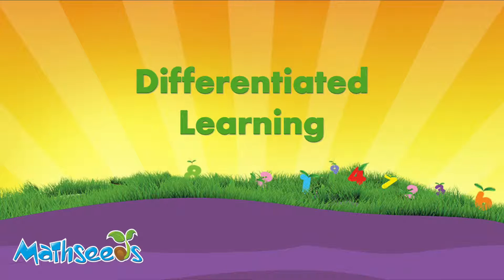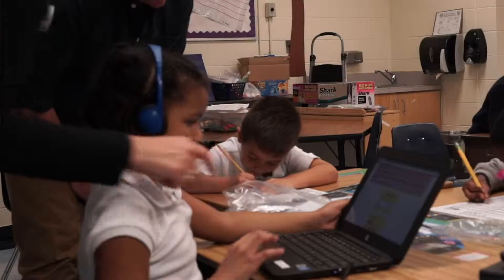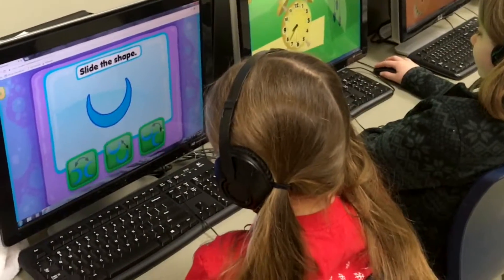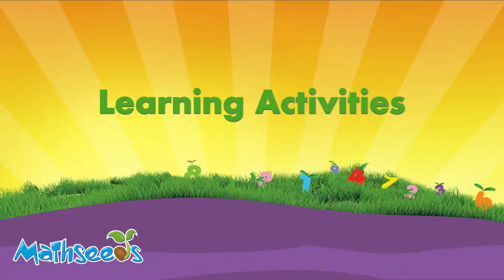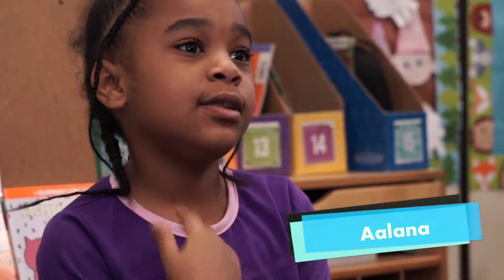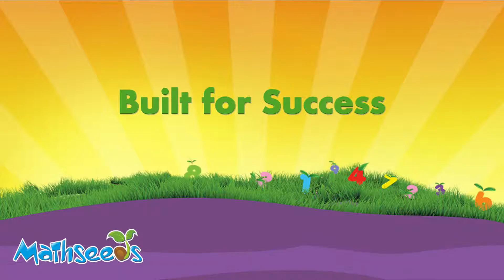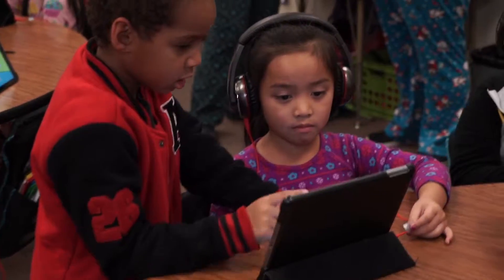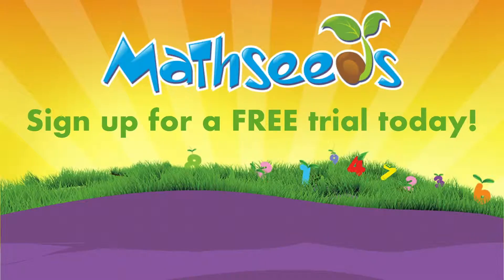Differentiated Learning with Mathseeds | Not all Kids Work at the Same Pace | Teacher Resources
Differentiated learning is made easy for teachers with Mathseeds! Listen to these teachers explain how this helps kids individually learn and fill in math gaps, no matter their learning style.

Mathseeds Placement Test ensures students are working at the right level. Once at the correct instructional level, students learn new skills in every lesson.
The Mathseeds learning continuum includes 200 lessons, Kindergarten through Grade 3.
Every lesson provides multiple practice activities with engaging interactive manipulative

"My students are very motivated by Mathseeds. They find it fun and interesting while they are learning." - Michelle P

Step-by-step lessons are at the core of the Mathseeds program. The team behind ABC Mathseeds has been producing high-quality maths resources for more than 25 years, with a focus on learning outcomes, not just technology.